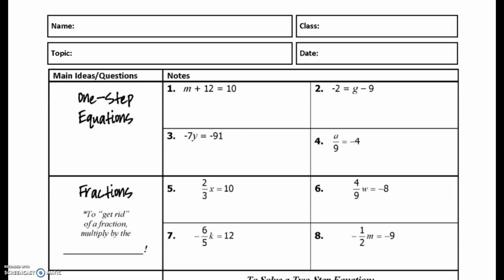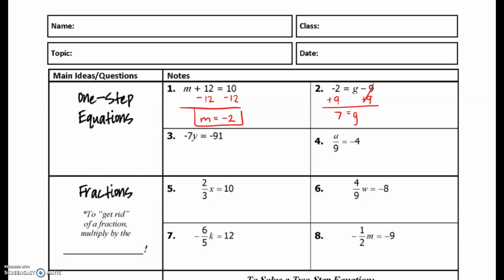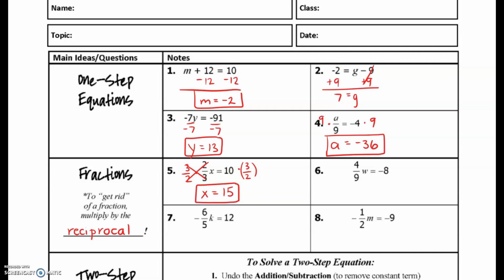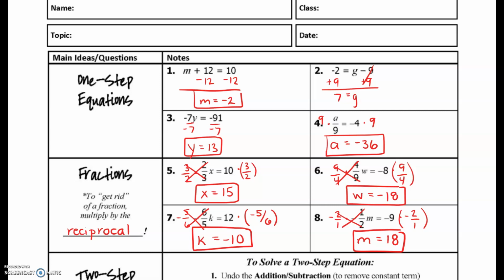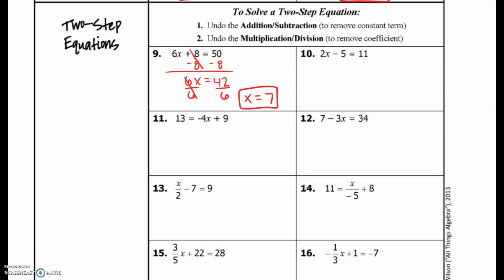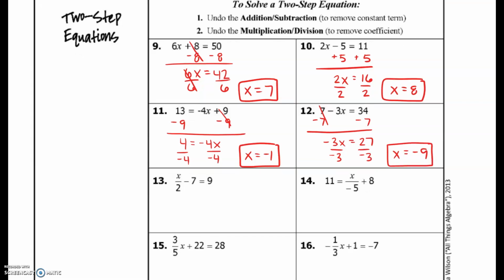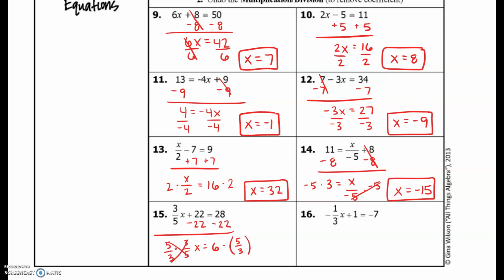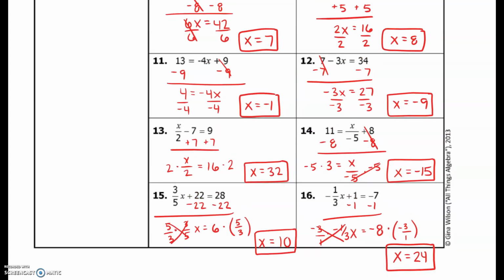One & Two Step Equations Video